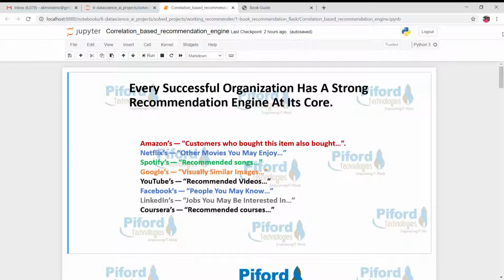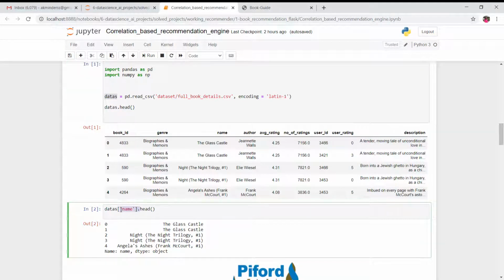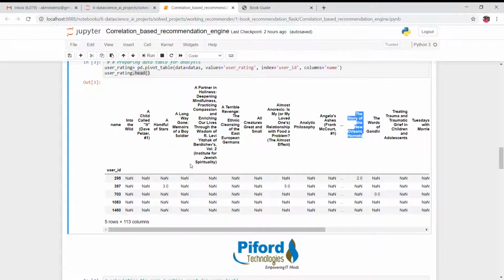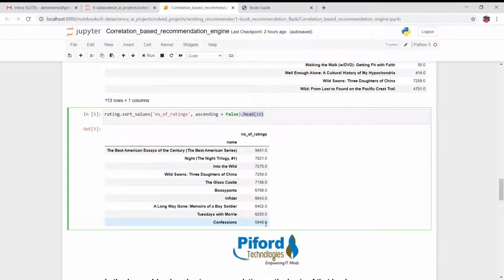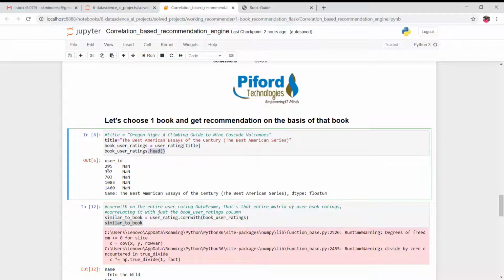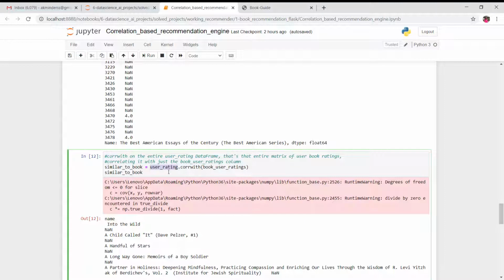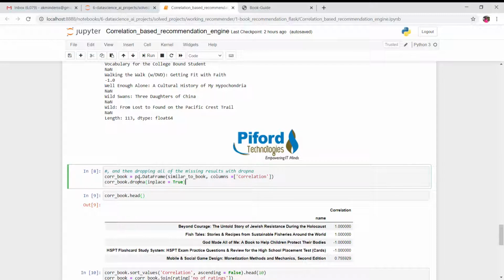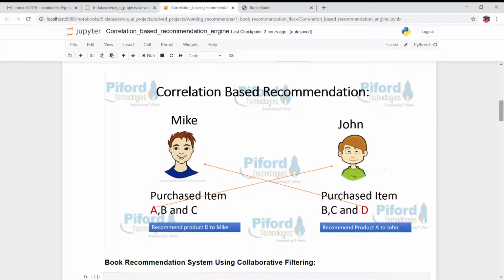Correlation Based Recommendation | Collaborative Filtering | Recommendation Engine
Explained What is Collaborative Filtering, What is Correlation Based Recommendation and Pearson Correlation?
Explained all these concepts by using a Dataset on Books. This video will explain you how to recommend books to users on the basis of similarity which we have calculated using Pearson Similarity.

What is meant by collaborative filtering?
Collaborative filtering (CF) is a technique used by recommender systems. ... In the newer, narrower sense, collaborative filtering is a method of making automatic predictions (filtering) about the interests of a user by collecting preferences or taste information from many users (collaborating).

What is an example of collaborative filtering?
Amazon is known for its use of collaborative filtering, matching products to users based on past purchases. For example, the system can identify all of the products a customer and users with similar behaviors have purchased and/or positively rated.

These days whether you look at a video on YouTube, a movie on Netflix or a product on Amazon, you're going to get recommendations for more things to view, like or buy. You can thank the advent of machine learning algorithms and recommender systems for this development.

Recommender systems are far-reaching in scope, so we're going to zero in on an important approach called collaborative filtering, which filters information by using the interactions and data collected by the system from other users. It's based on the idea that people who agreed in their evaluation of certain items are likely to agree again in the future.